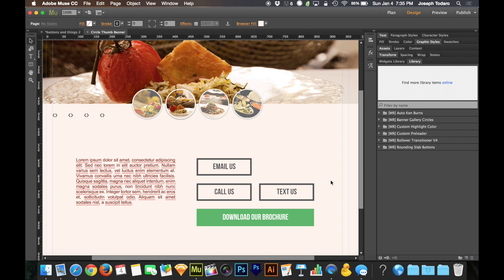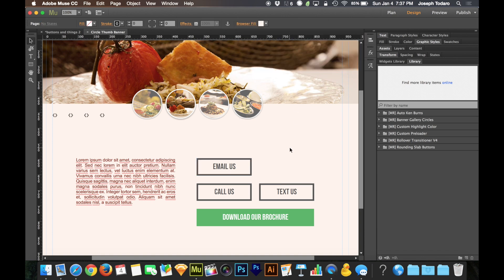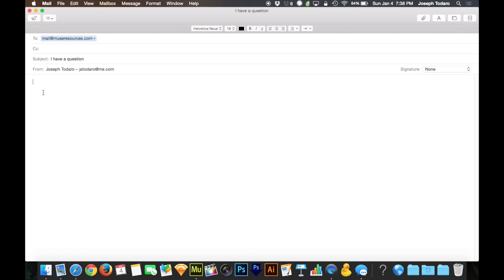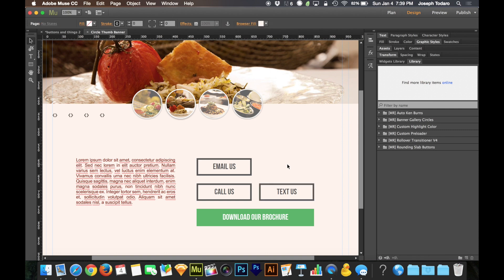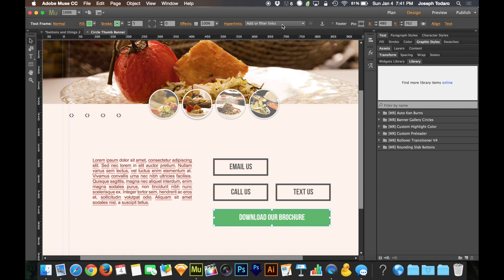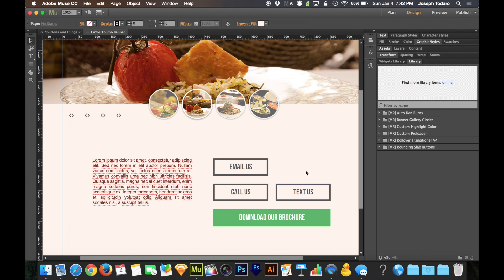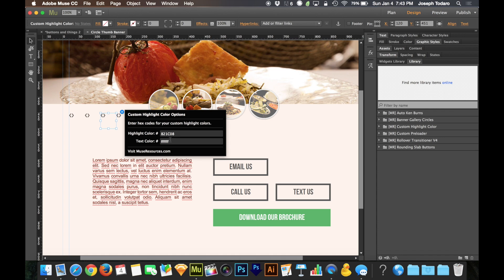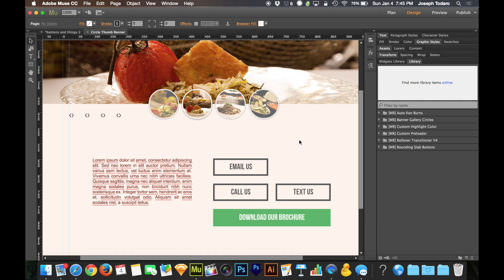Adobe Muse CC Tutorial | Secret Hyperlinks for iPhone and Android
There a few different types of hyperlinks that do not show up anywhere in Adobe Muse unless you know how to write them yourself. Linking directly to an email message, a phone call, and even a text message are all secret types of hyperlinks that we can manually implement in Muse. And it's very easy...